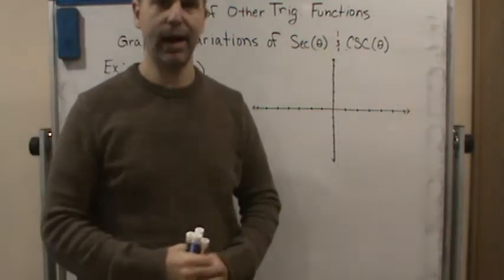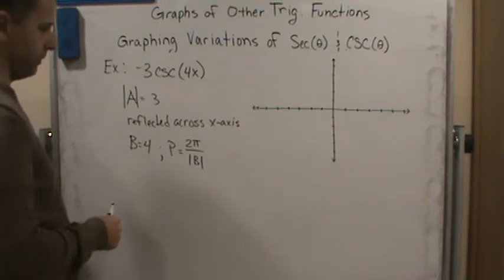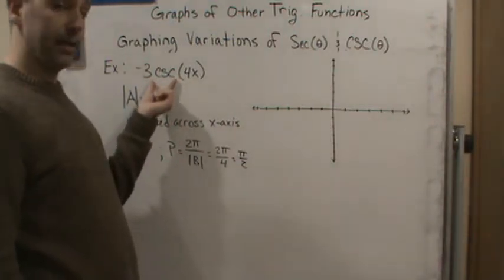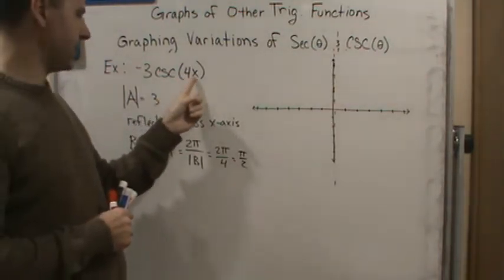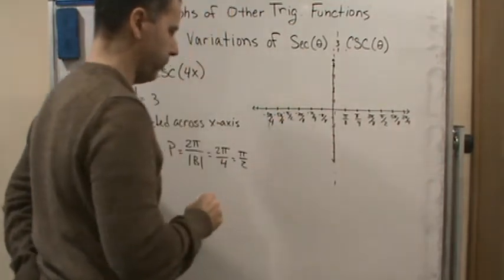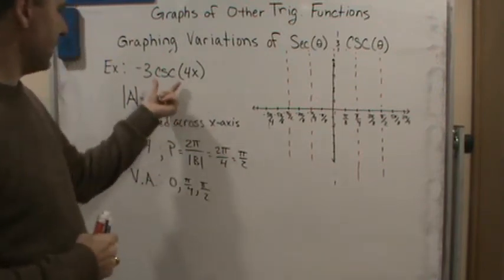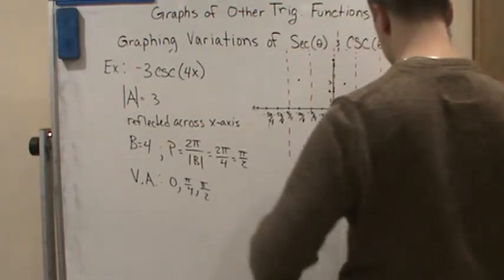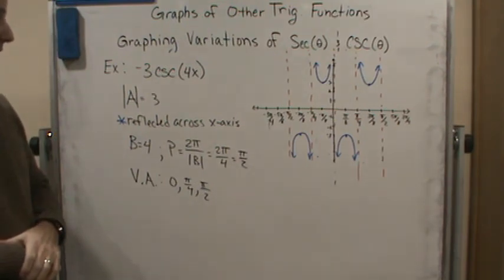Pre Calc2 Graphs of Other Trig Functions Variations of Secant and Cosecant Example 3